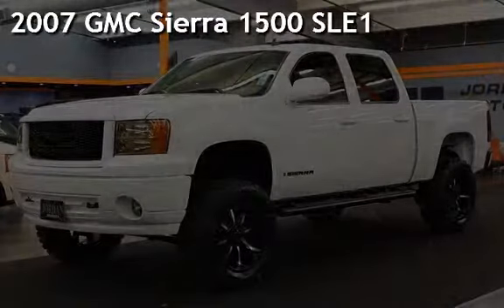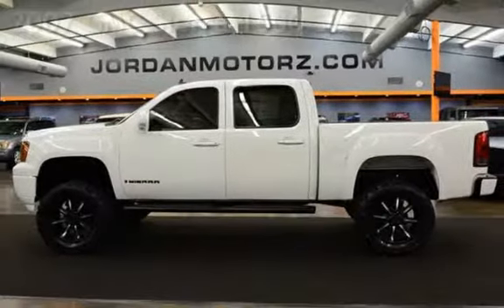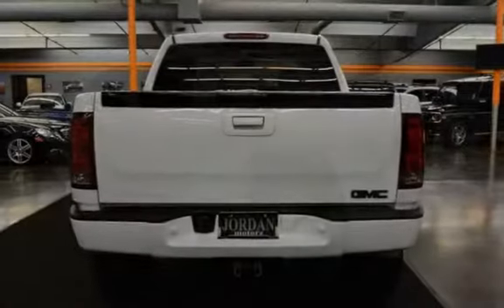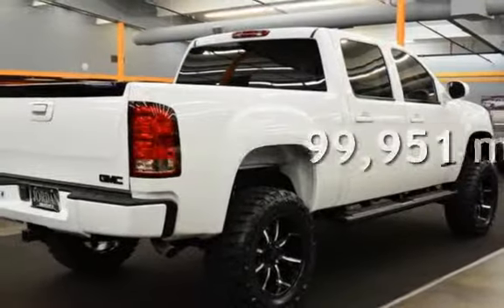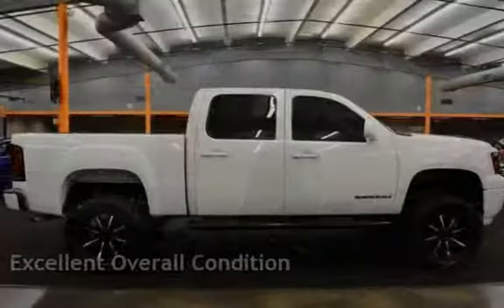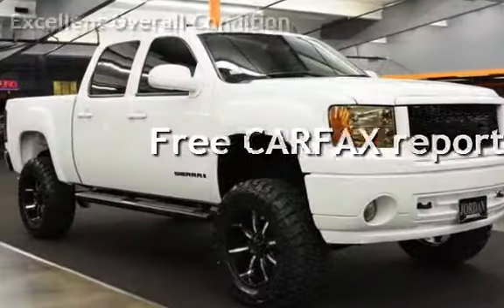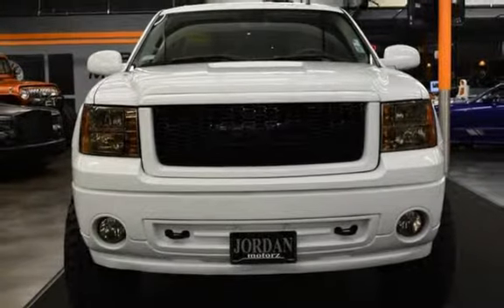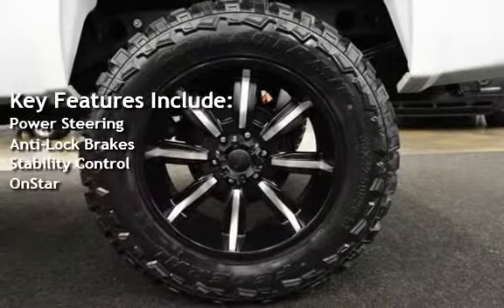2007 GMC Sierra 1500 SLT for sale in milwaukie, OR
CLEAN TITLE CARFAX CERTIFIED! 2007 GMC SIERRA 1500 SLT 4X4 CREW CAB JUST FULLY SERVICED WITH NEW BELTS, FLUIDS, BRAND NEW 35" TIRES AND CUSTOM OFF ROAD WHEELS, CUSTOM PAINTED BUMPERS GRILL MOULDINGS AND LIGHTS, NEW TINTED WINDOWS, EQUIPPED WITH RUNNING BOARDS, LEATHER INTERIOR, POWER SEAT, SPRAY IN BED LINER, TOWING PACKAGE, SUPER CLEAN CUSTOM LOOK! CALL OR COME BY TODAY!
TRADES WELCOME! EXCELLENT FINANCING AVAILABLE FOR QUALIFIED BUYERS ON APPROVED CREDIT & WE OFFER EXTENDED SERVICE CONTRACTS & WARRANTY OPTIONS TO AD TO YOUR PEACE OF MIND, MAKING BUYING AT JORDAN MOTORZ A STRESS FREE AND PLEASURABLE CAR BUYING EXPERIENCE! CALL TODAY!